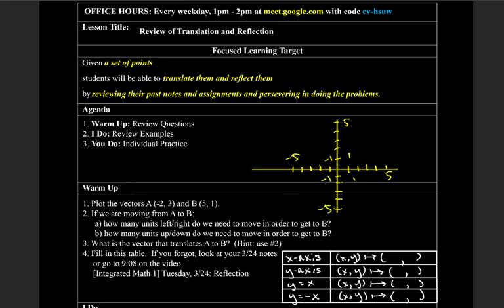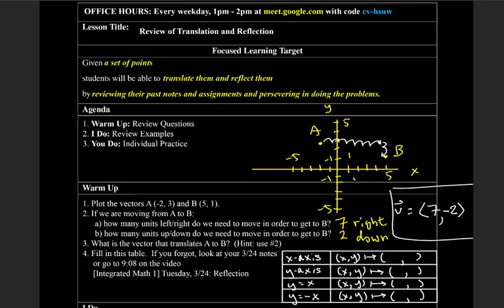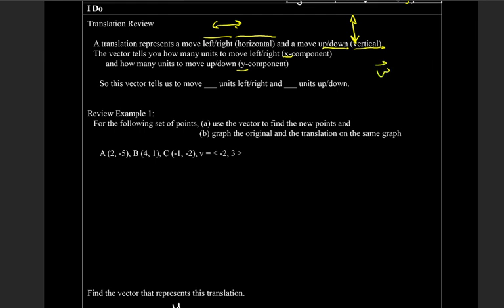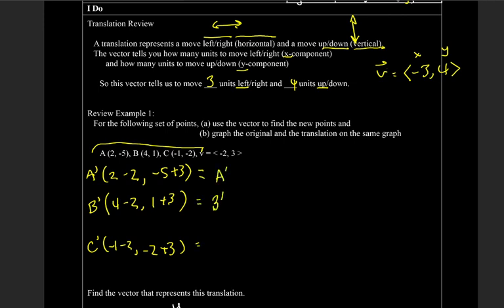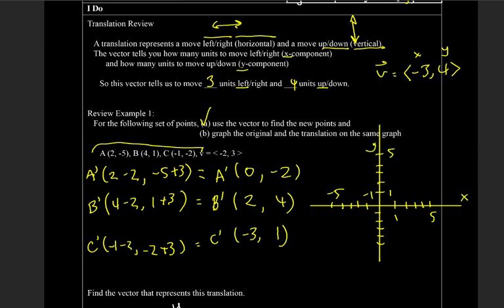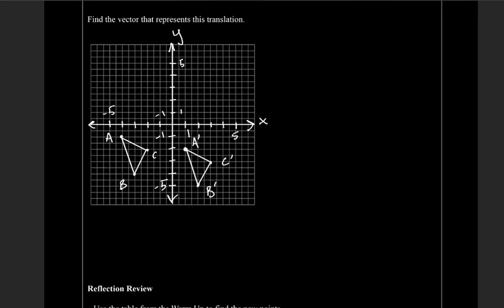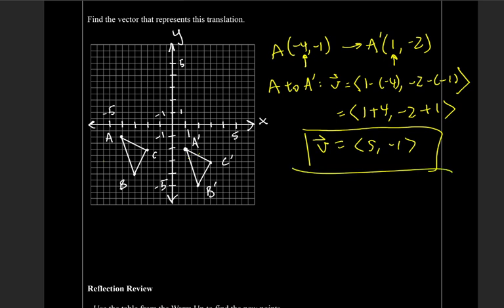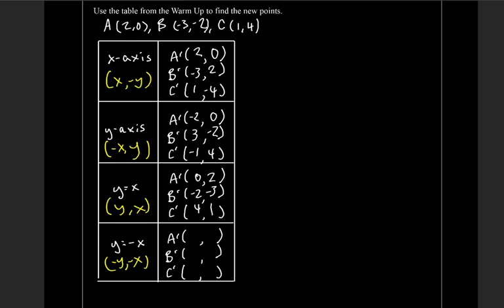[Integrated Math 1] Tuesday, 4/7: Review of Translation and Reflection